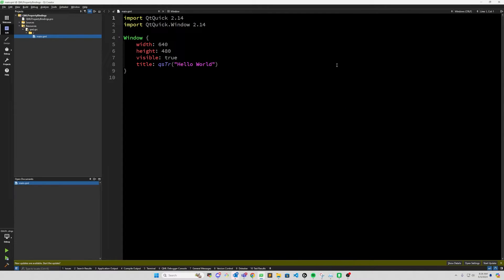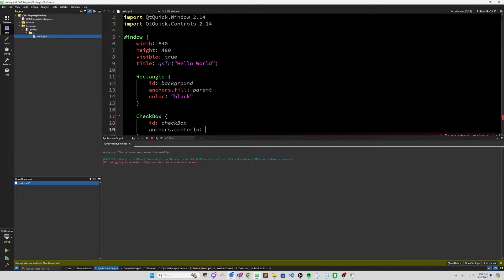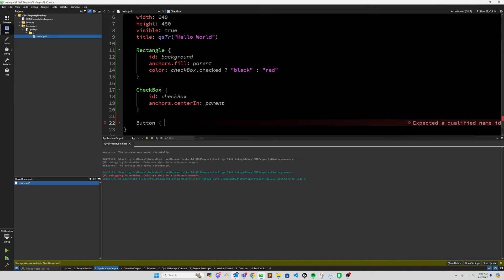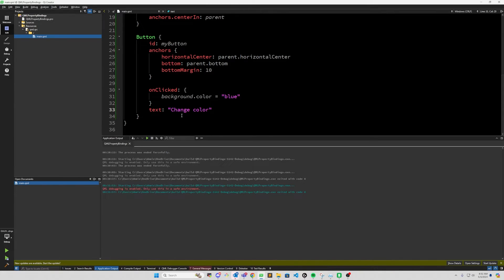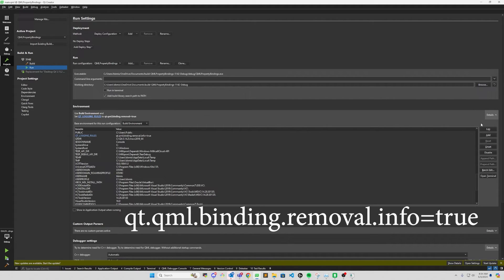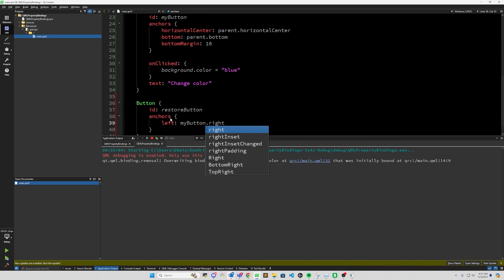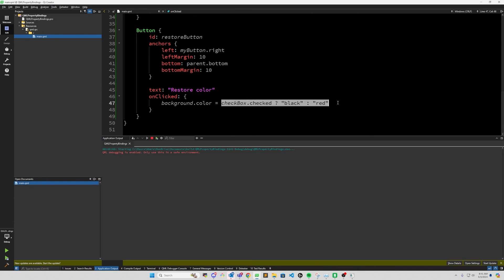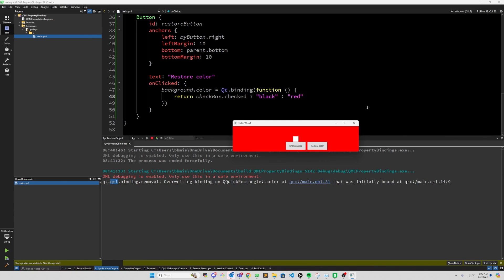QML Property Binding Mistake and Fix!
In this video we go over:
What a basic QML Property Binding is, a common mistake when using property bindings, how to detect the mistake and how to re-establish the property binding!